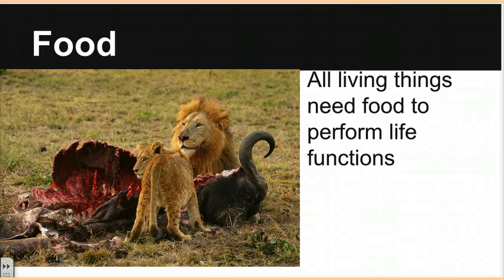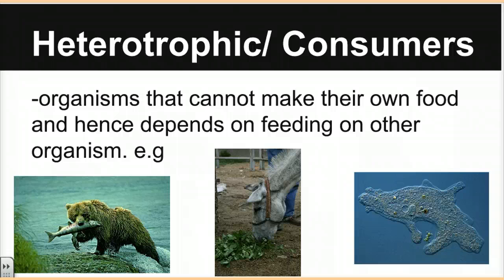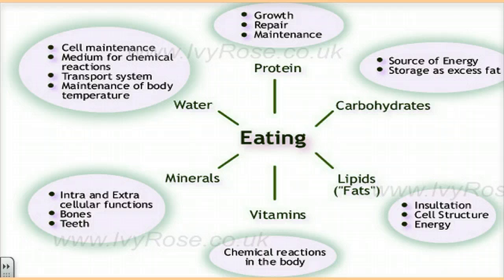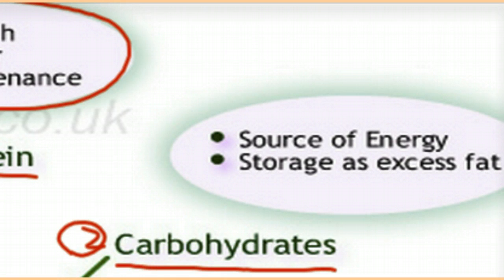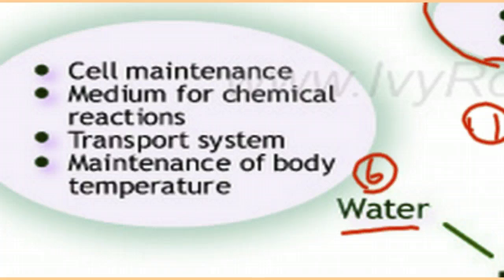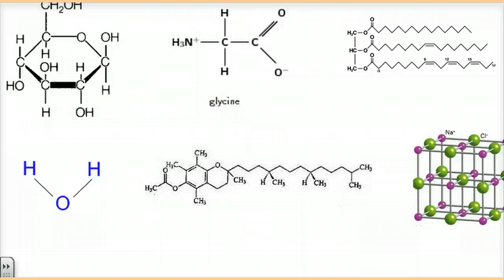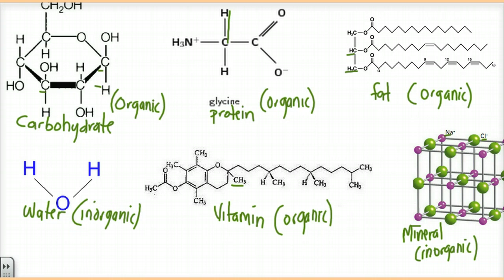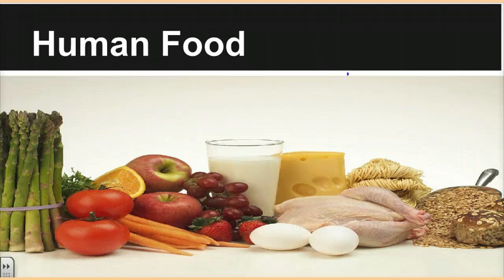Nutrition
Why we need to eat?